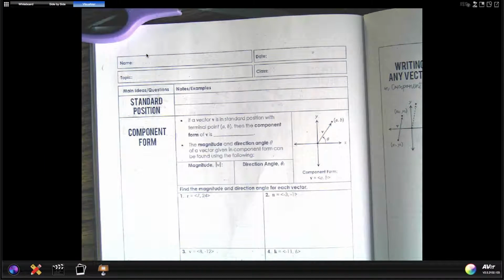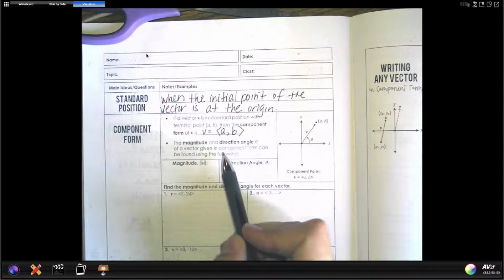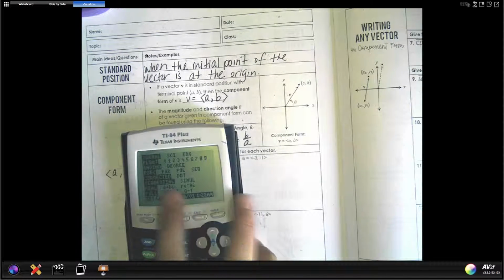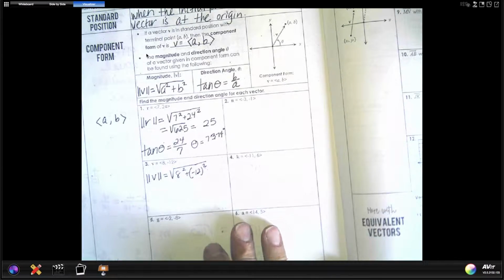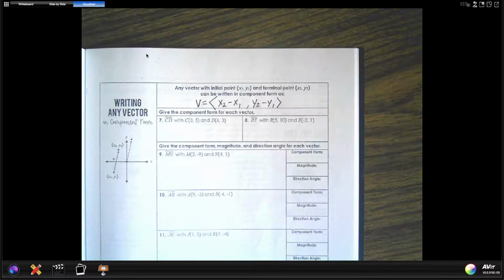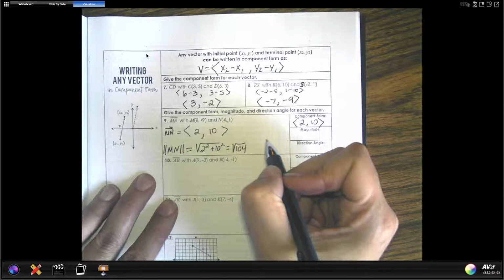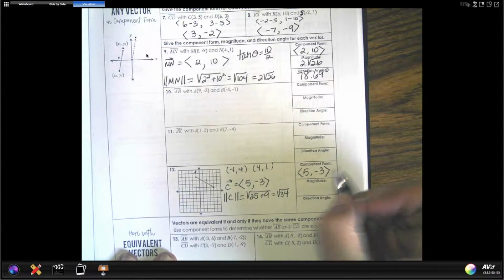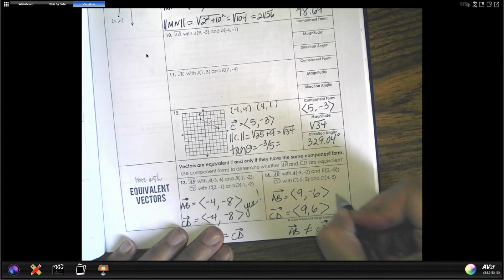CAT component form of vectors